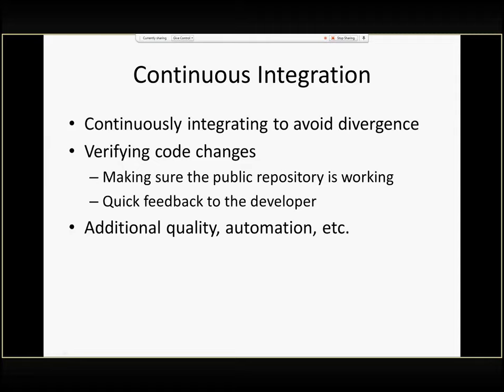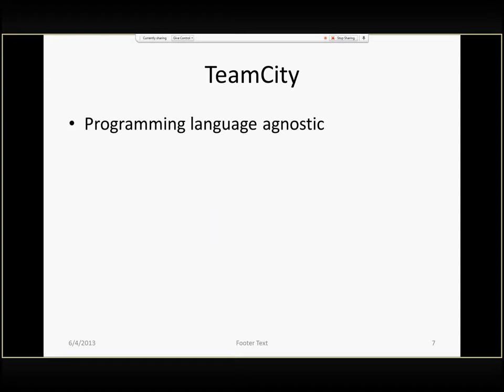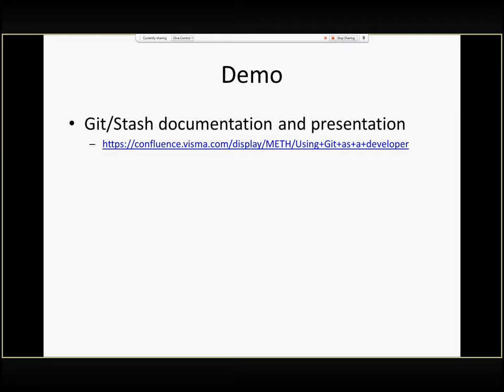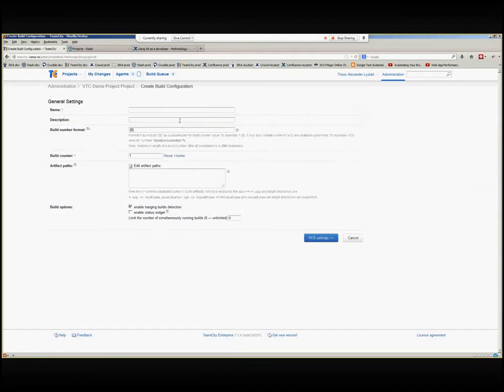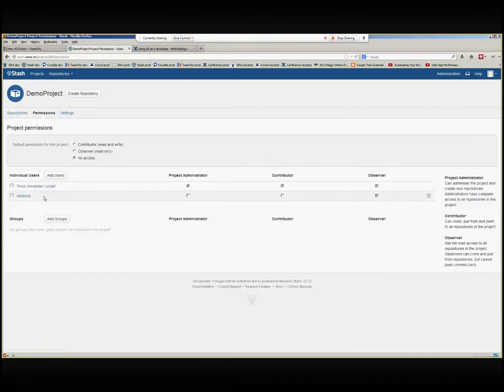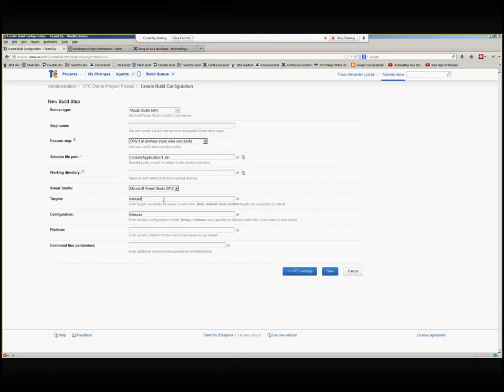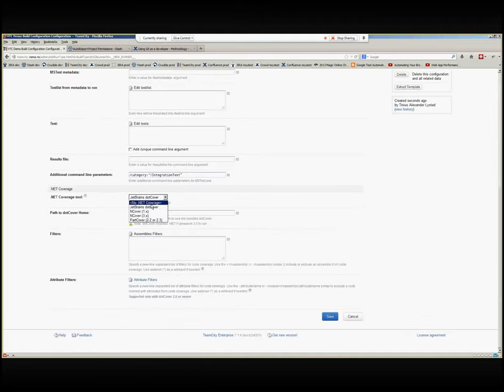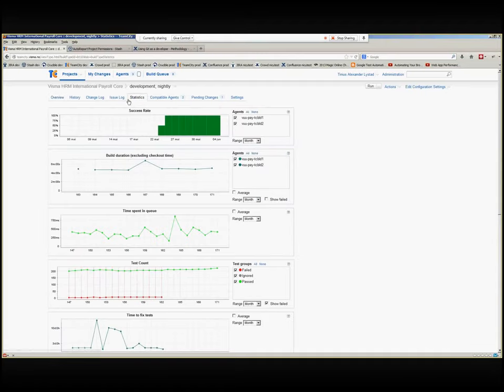Introduction to Continuous Integration with TeamCity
- Private video is only available for 599 Plan.

Top 10 Certifications in the world
1. DevOps Certified Professionals (DCP)

2. Site Reliability Engineering Certified Professionals (SRECP)

3. DevSecOps Certified Professionals (DSOCP)

4. Master in DevOps Engineering (MDE)

5. Kubernetes Certified Administrator & Developer (KCAD)

6. GitOps Certified Professional (GOCP)

7. Master in Observability Engineering (MOE)

8. MLOps Certified

9. DataOps Certified Professional (DOCP)

10. AiOps Certified Professional (AIOCP)